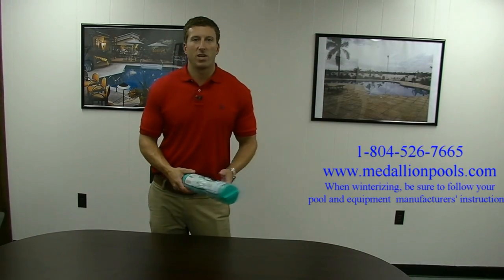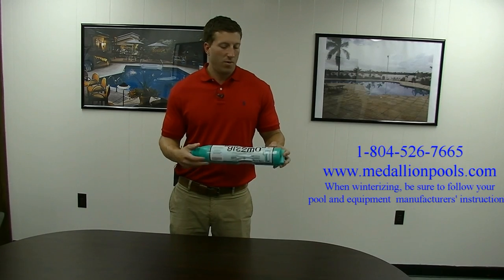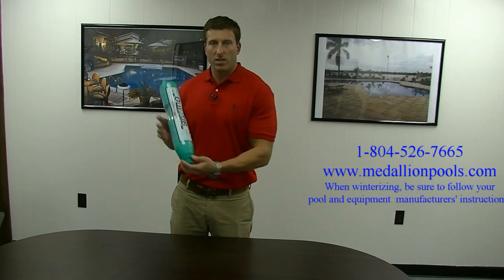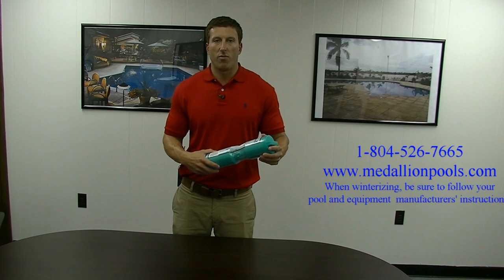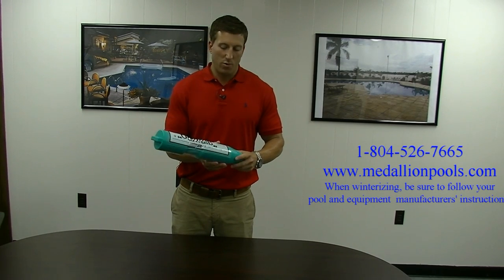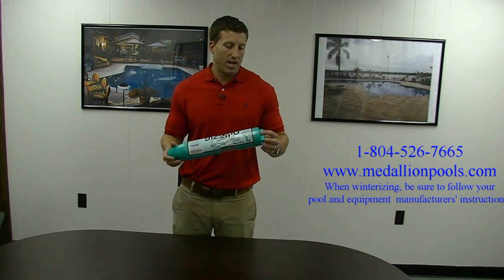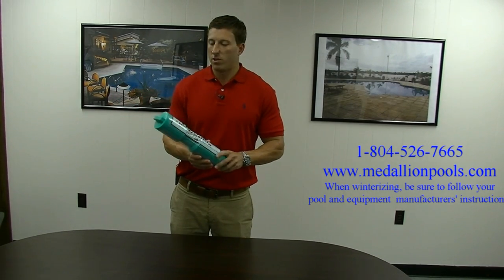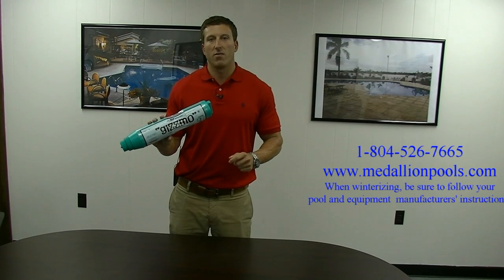Gizzmo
An introduction to the Gizzmo for winterizing a swimming pool skimmer.